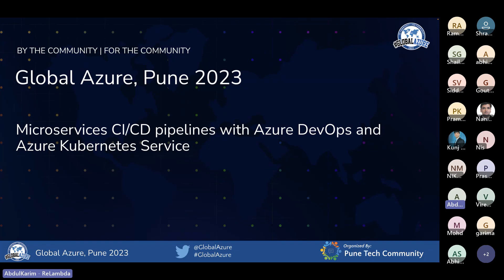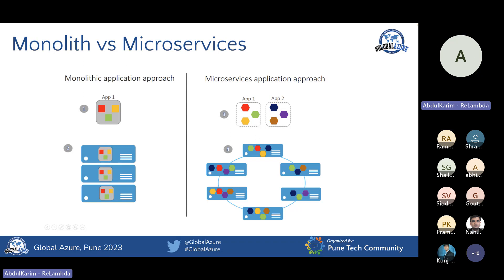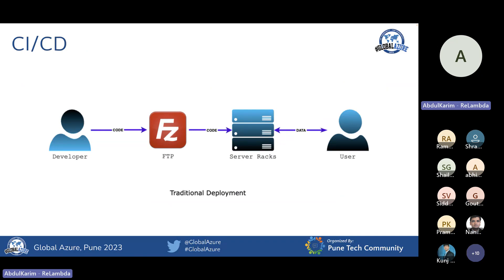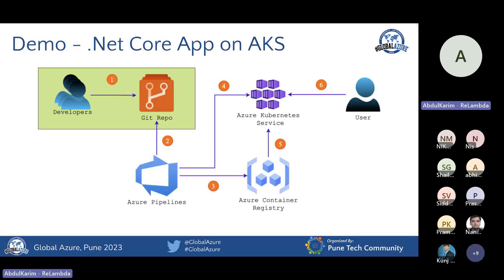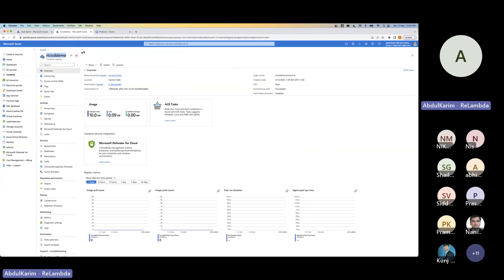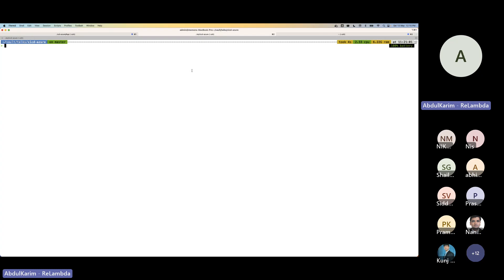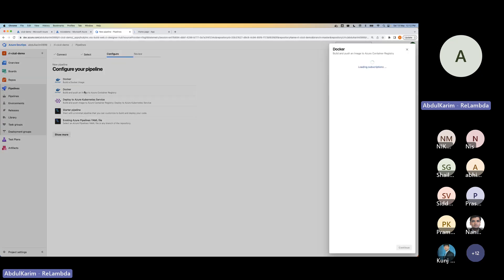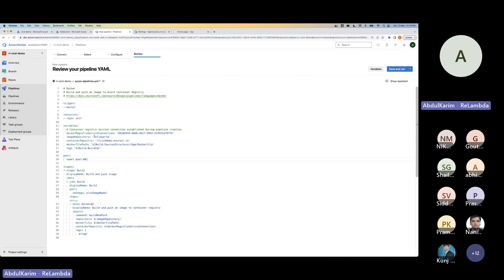Microservices CI/CD pipelines with Azure DevOps and Azure Kubernetes Service by Abdul Karim Memon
Kubernetes has become a popular choice among developers to deploy their container based workloads in the cloud. In this talk we see an example CI/CD pipeline for a .NET application.